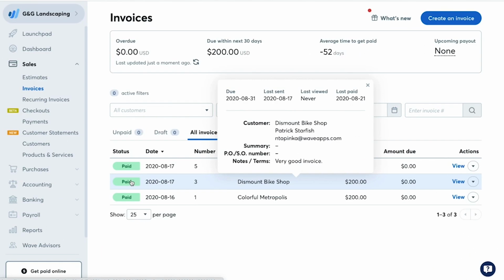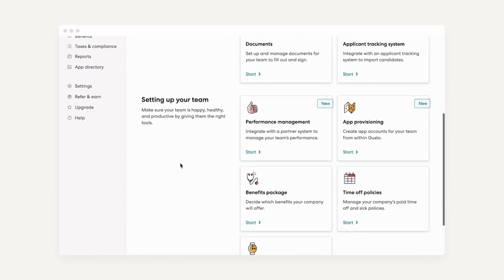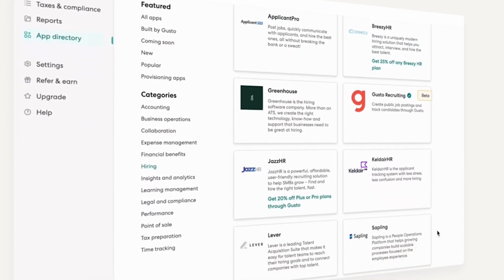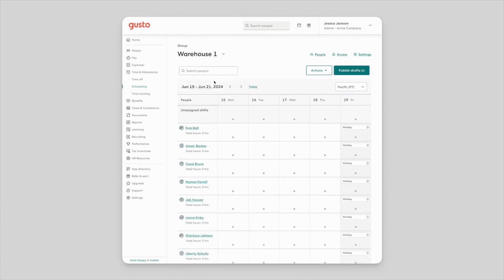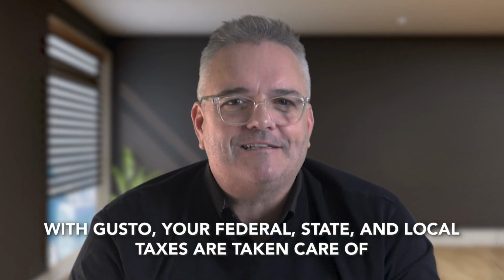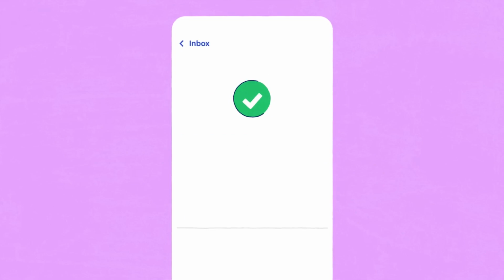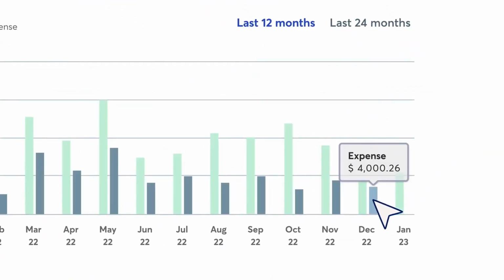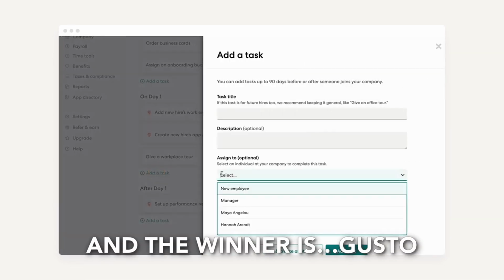(Done) Gusto vs Wave: Which Payroll Service is Best for Your Small Business?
Gusto vs Wave: Which Payroll Service is Best for Your Small Business?

Sruggling to decide between Gusto and Wave for your payroll needs? In this detailed comparison, I break down the pricing, features, and my personal experiences with both platforms to help you choose the best fit for your business. Discover the current pricing tiers, including Gusto’s limited-time discounts and Wave’s flexible contractor payment system. Learn which platform offers better value, transparency, and features tailored to small business owners. Stay until the end for my final verdict on which service is best suited to keep your payroll smooth and stress-free.